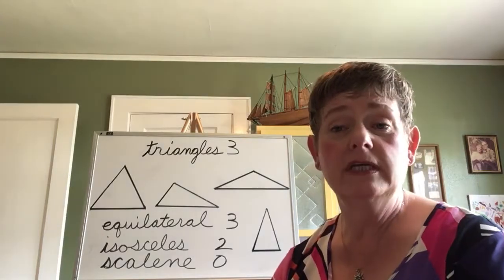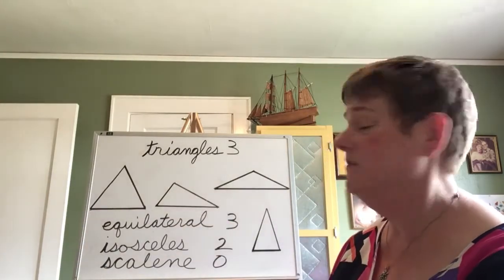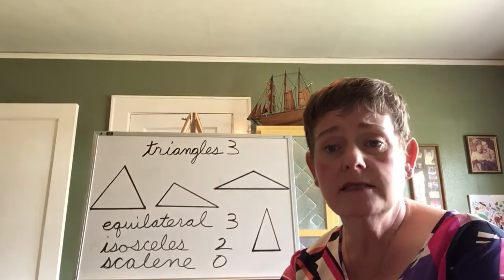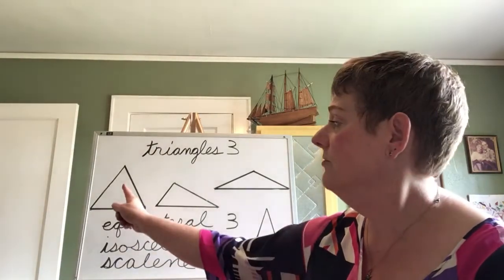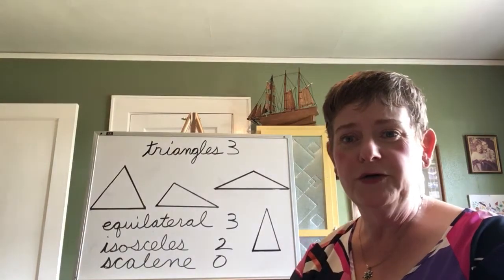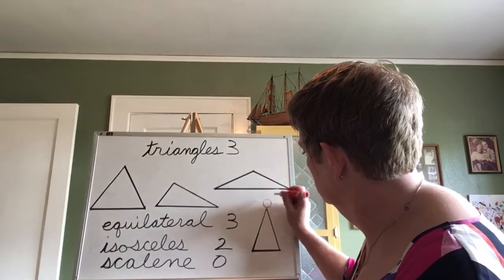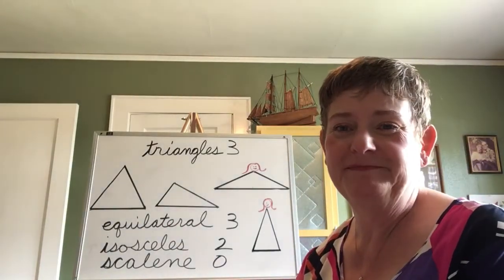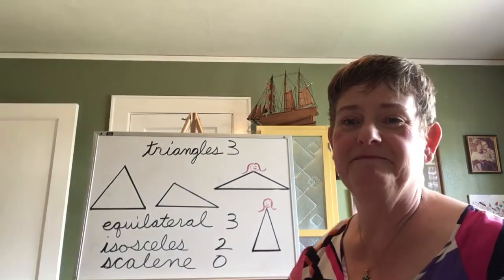Philomath Montessori: Triangles 3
Philomath Montessori: The Sides of Triangles